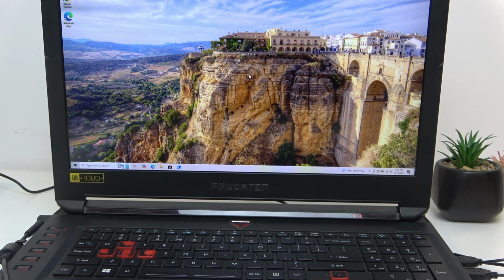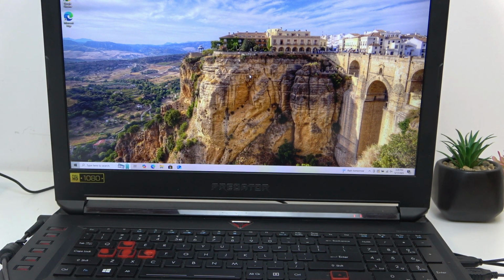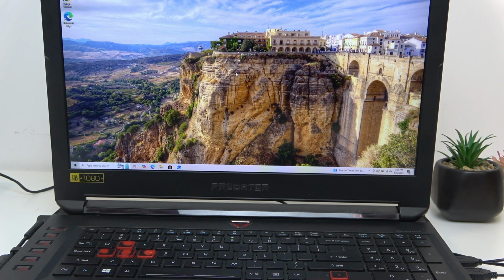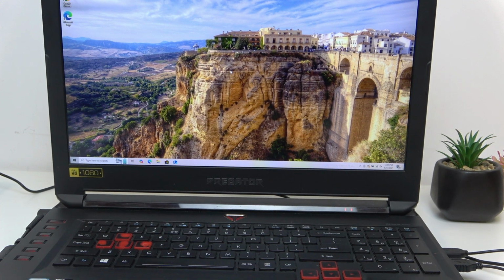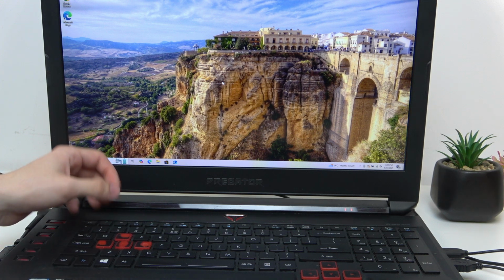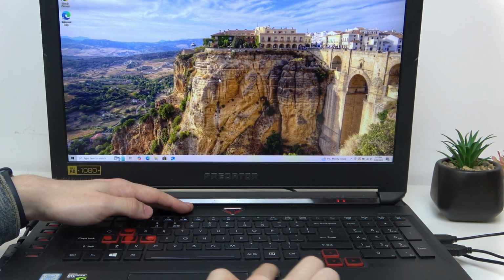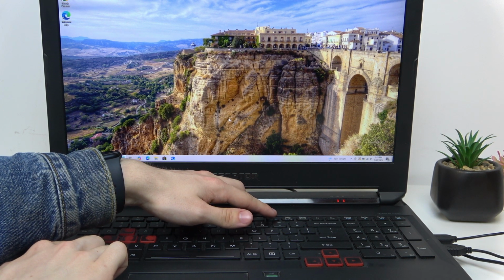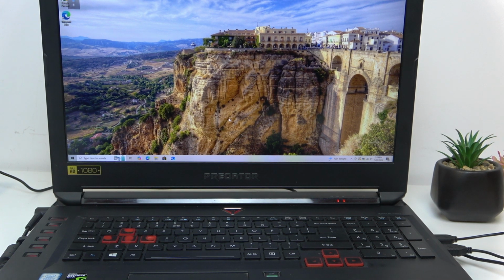ACER Predator 17 – How to Use Function Keys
Learn how to use the function keys on the ACER Predator 17 laptop in this easy-to-follow video. We explain the difference between the standard F1–F12 keys and the special blue-marked functions, so you can get the most out of your ACER Predator 17 keyboard. Discover how to activate Wi-Fi, adjust screen brightness, control media playback, turn off the touchpad, change the keyboard backlight, and more using the FN key combinations. Whether you want to mute your speakers, put your device to sleep, or use shortcuts for productivity, this guide covers all the essential function key features for the ACER Predator 17. Perfect for new users or anyone looking to master their laptop's keyboard shortcuts.

How to use function keys on ACER Predator 17?
How to adjust brightness and volume with function keys on ACER Predator 17?
How to enable or disable touchpad using function keys on ACER Predator 17?

0:00 Introduction to ACER Predator 17 function keys
0:18 Standard F1–F12 key functions
0:41 Understanding blue-marked secondary functions
1:05 Using FN key combinations (Wi-Fi, sleep, projection)
1:31 Turning off touchpad and keyboard backlight
2:04 Media controls and screen brightness with arrow keys
3:00 Summary and tips